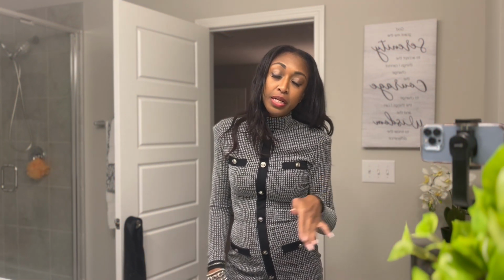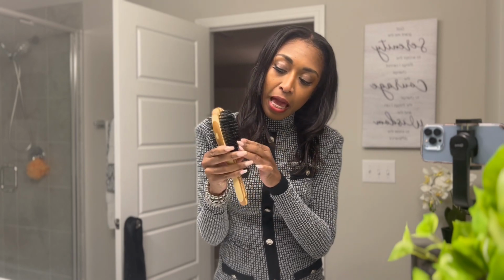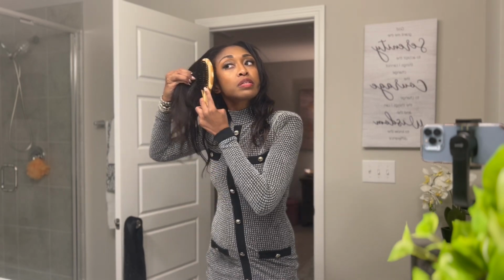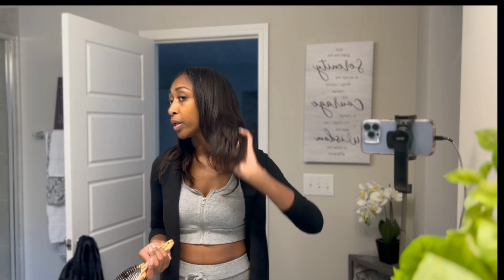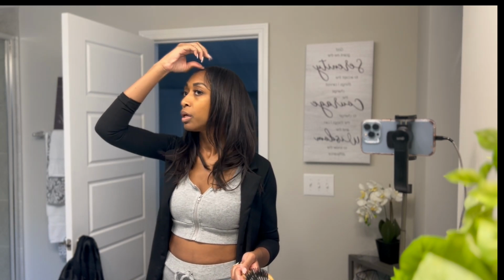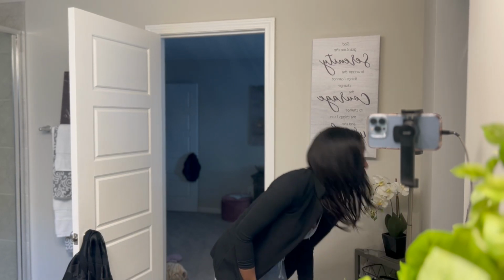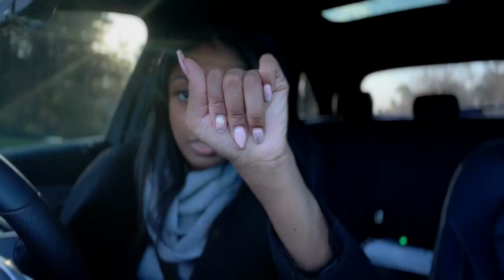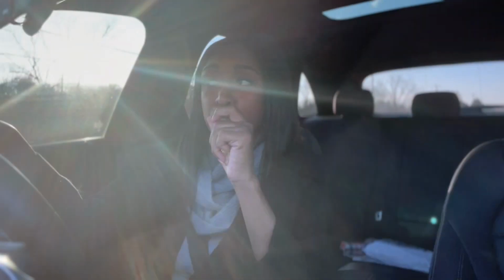A Day In The Life - Unboxing | Home Goods | Watch Shopping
JNR Perfect Wrap Brush